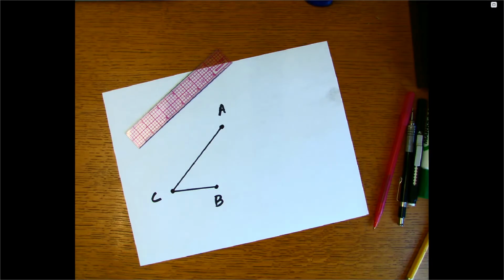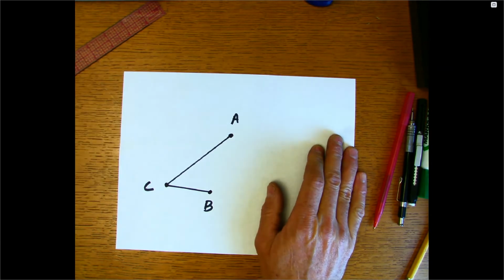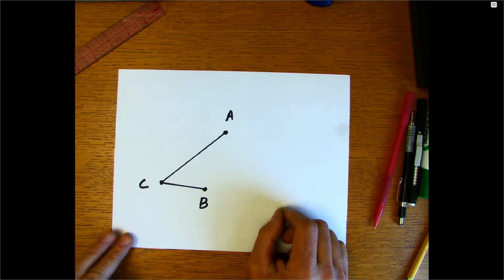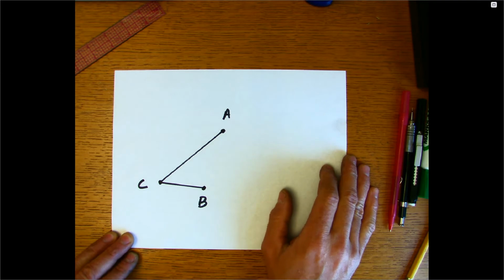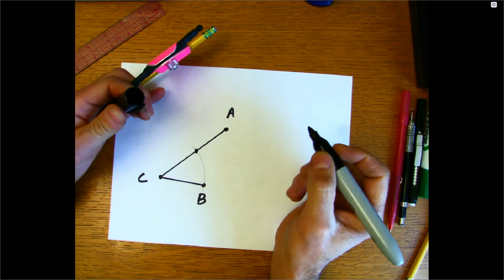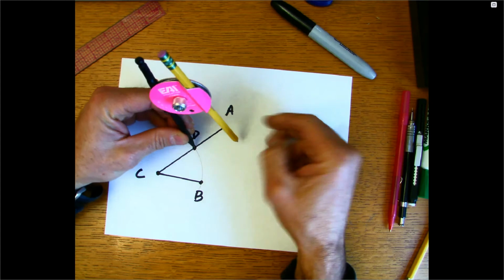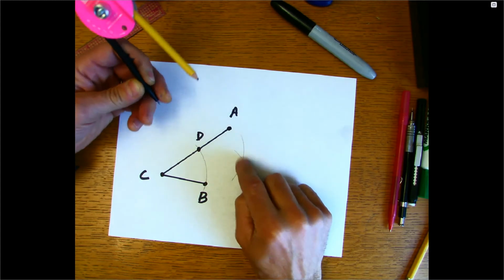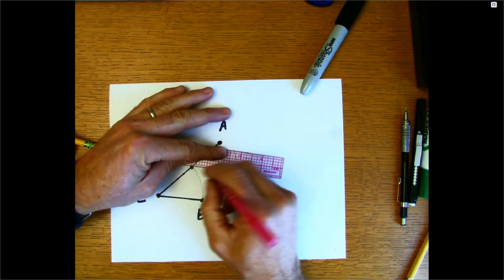Constructing an Angle Bisector Using the Rhombus Method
How to construct a bisector of an angle relying on the properties of the diagonal of a rhombus